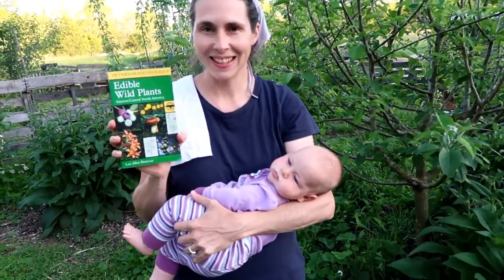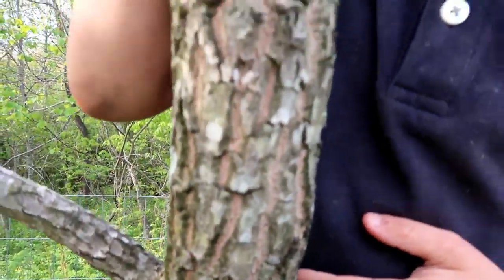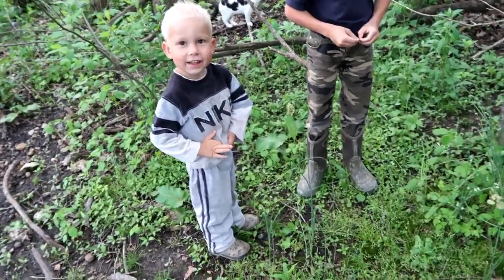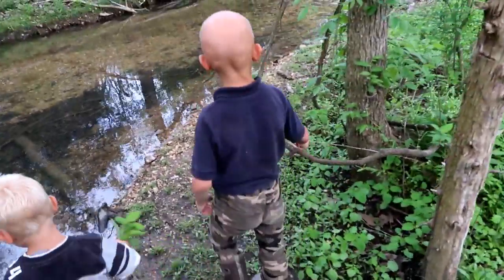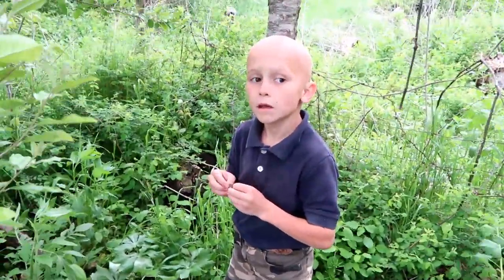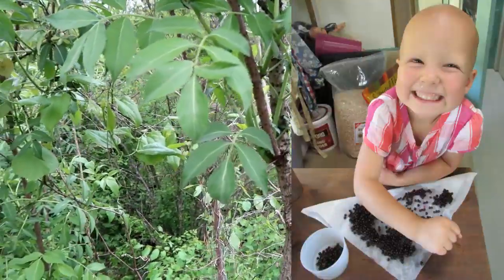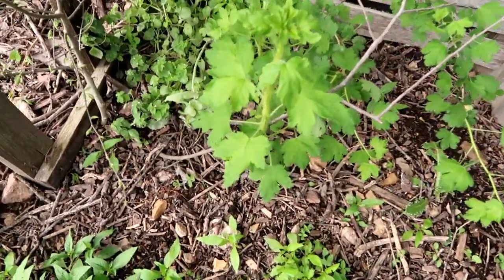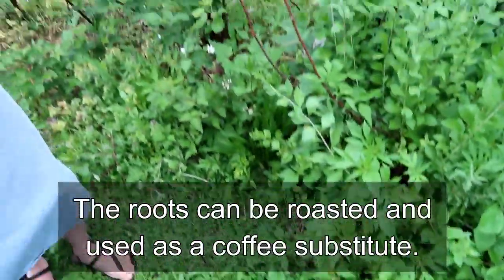Wild Edibles Hunt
We are not experts, but we love learning about wild edibles!  Here are some wild edibles that we found right around our home in the Southern MO Ozarks.  Some are not is season yet, but we took a look at them anyway.

1 - Lamb's Quarter
2 - Blackberry
3 - Persimmon
4 - Red-bud
5 - Green-brier
6 - Onion
7 - Autumn Olive
8 - Mulberry
9 - May Apple
10 - Black Cherry
11 - Black-cap Raspberry
12 - Elderberry
13 - Plantain
14 - Winter Cress
15 - Yellow Wood Sorrel
16 - Ground Cherry (Husk Tomato)
17 - Gooseberry
18 - Chickweed
19 - Dandelion
20 - (would have been water cress if the critters hadn't
         eaten it all)

What are some of your favorite wild edibles?

We are a family of 8 living in a 500 sq. ft. off grid home on 20 acres in the Ozarks.  We are endeavoring to put in "1000's of roots" on our land through permaculture design principles.  We try to upload videos on Tuesdays and Thursdays.